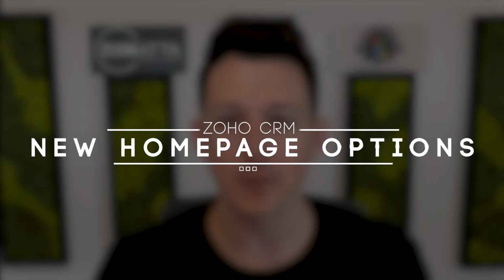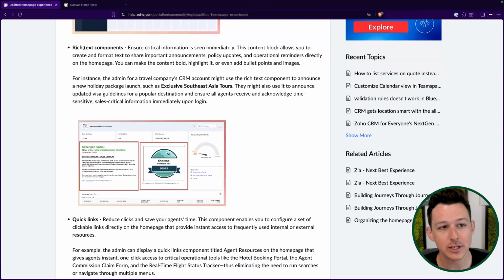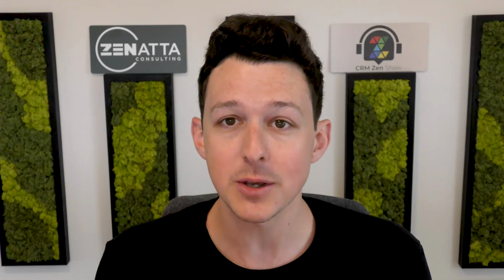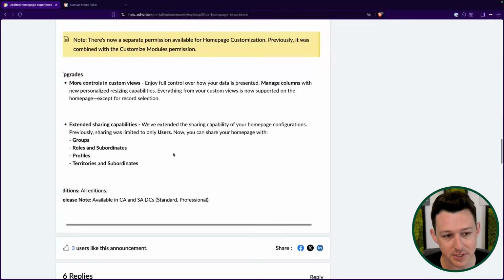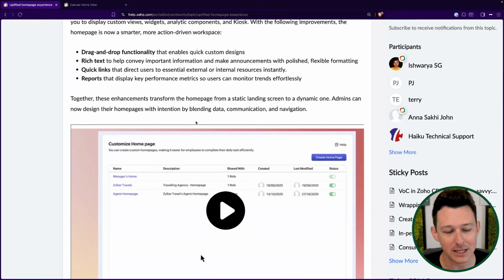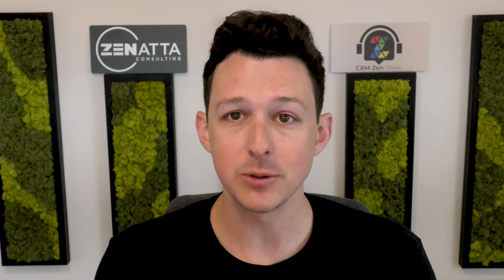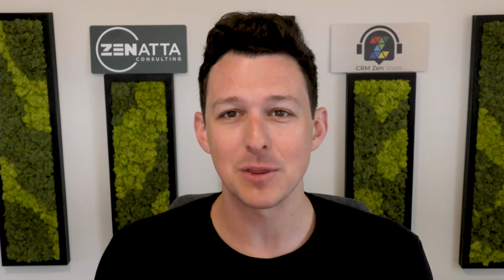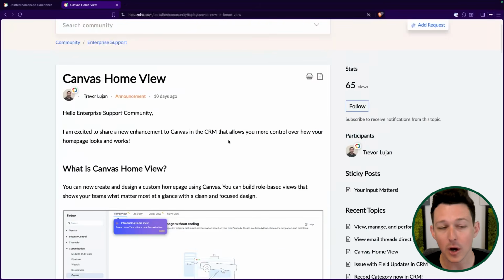NEW! Homepage Options for Zoho CRM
Zoho CRM is rolling out powerful new homepage features, and in this video, we break down everything you need to know. From a redesigned drag-and-drop interface to new components like rich text, quick links, and embedded reports, these updates are designed to streamline your dashboard and enhance your team's visibility into critical data.

We also explore how the new Canvas Home Views give you deeper customization, support for API-style queries, and flexible visual styles—all within Zoho CRM’s updated layout tools. Whether you’re looking to improve navigation or make your KPIs easier to access, this update brings a lot of value to the table.

🎬 *TIMESTAMPS* 🎬
0:00 Intro
0:16 Uplifted Homepage
0:42 Drag n Drop Components
1:30 Rich Text Components
2:04 Quick Links
2:32 Report Support
4:00 Shoutout to @JohnJBloomfield
6:27 Canvas Home View
7:21 Component Customization
8:17 Associate Queries
9:10 Share Homepage